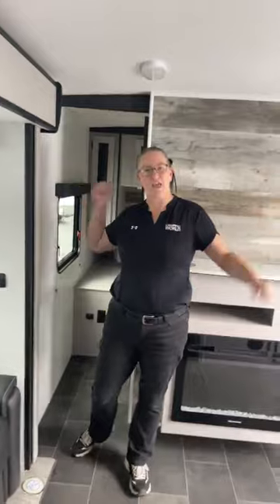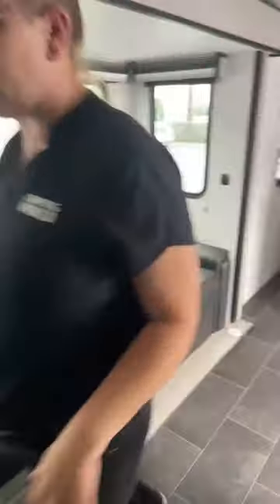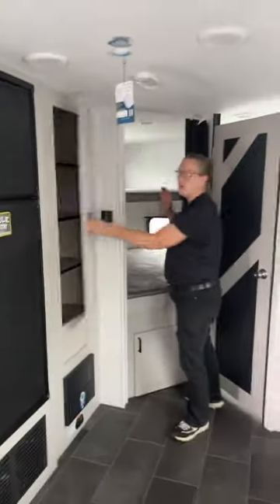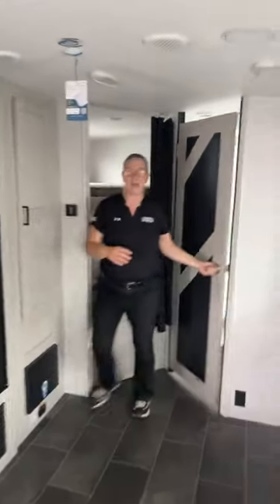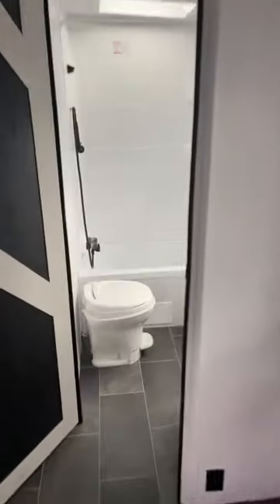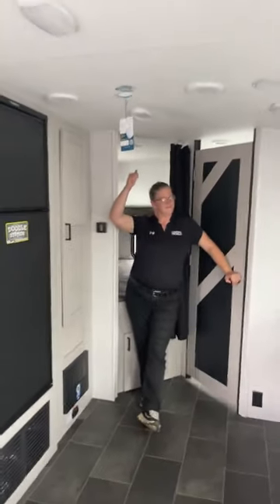JUST THE RIGHT SIZE! | 2022 MALLARD M26 DOUBLE BUNKS, TRAVEL TRAILER.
MID SIZE BUNK HOUSE FOR YOUR FAMILY! DOUBLE BUNKS, LIGHT AND COOL! KING SIZE BED!

BIG BEN
GANDER RV!!